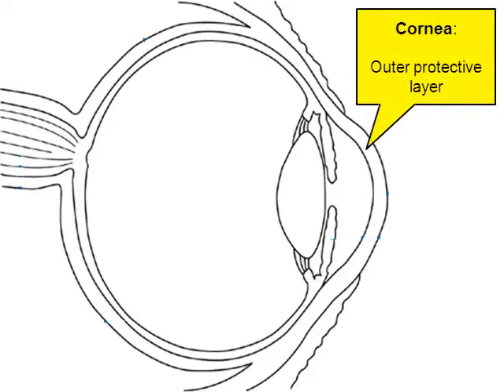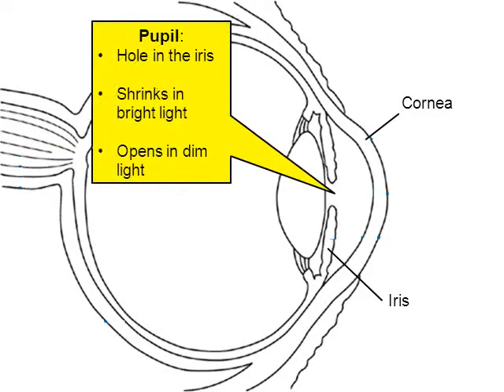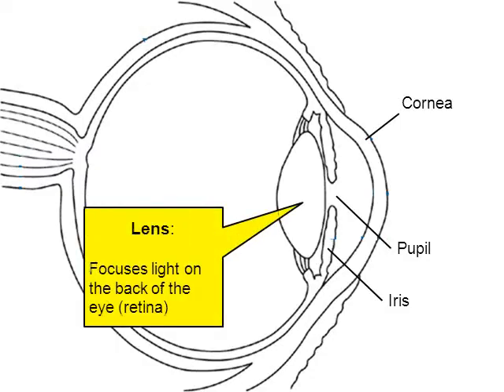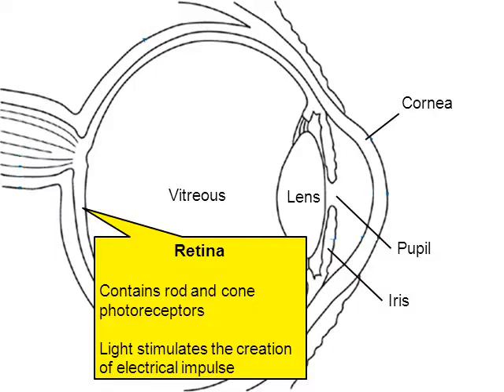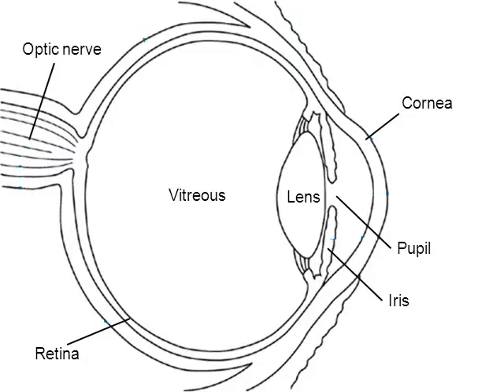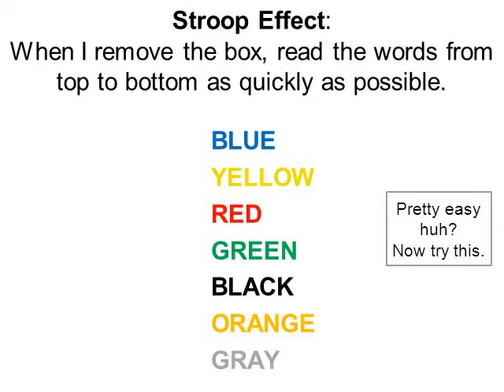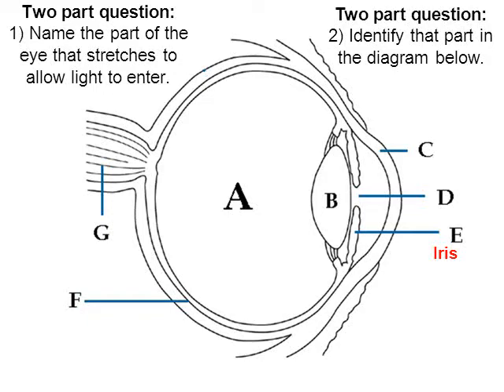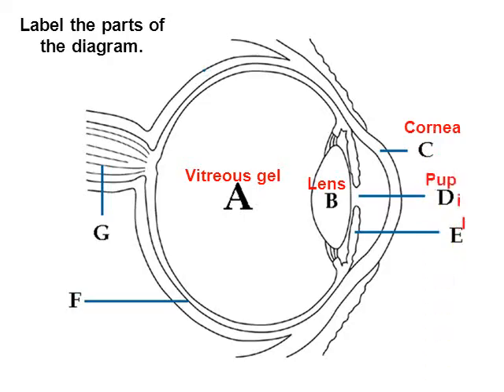Eye Anatomy and Sight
This video is taught at the high school level. This is a quick summary of the parts of the human eye and their functions. The can also find a quiz at the end for practice.

Teachers: You can purchase this video from my online store. The link below will provide the details.